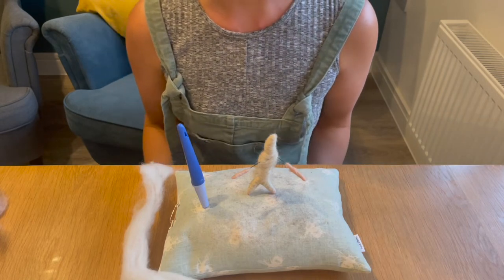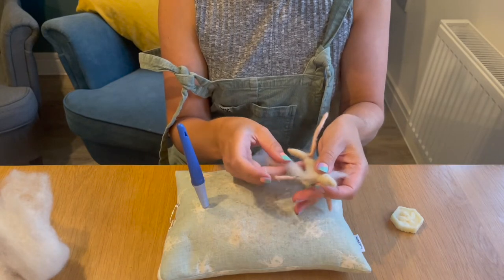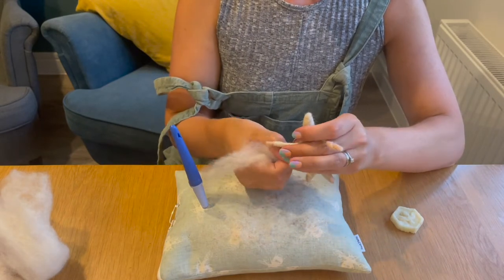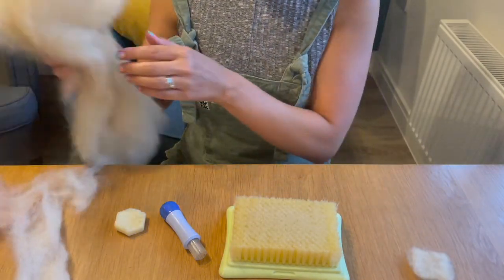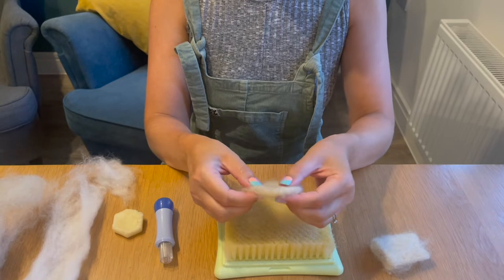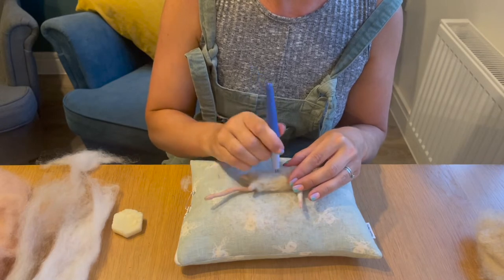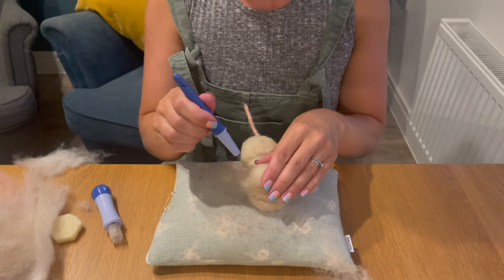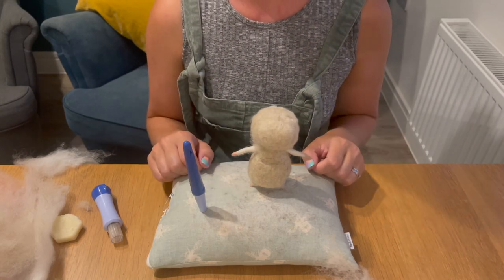How To Make A Needle Felted Mouse Tutorial Part 2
This is the second instalment of my step by step process, making a needle felted mouse.